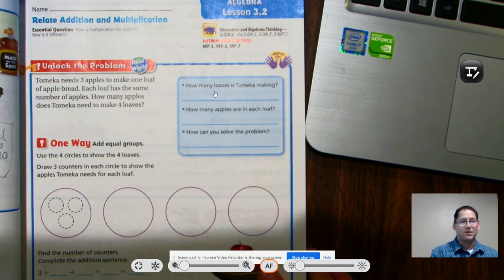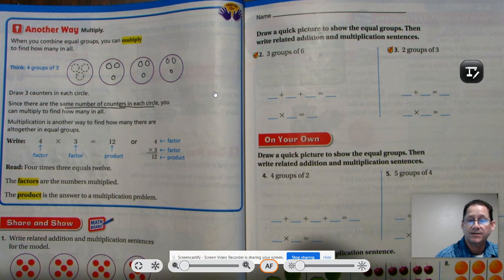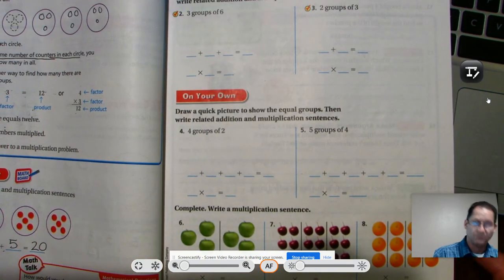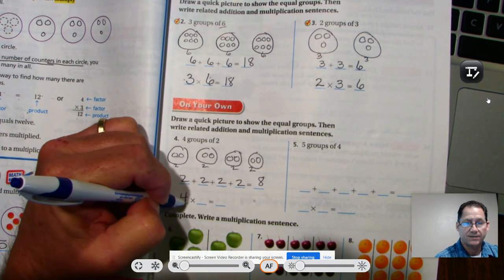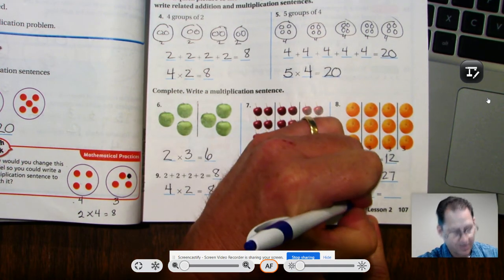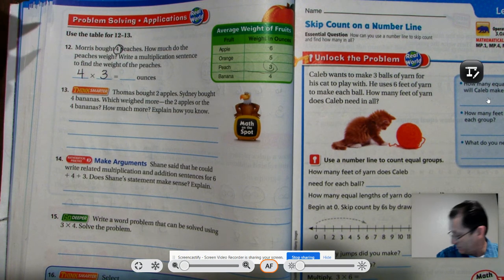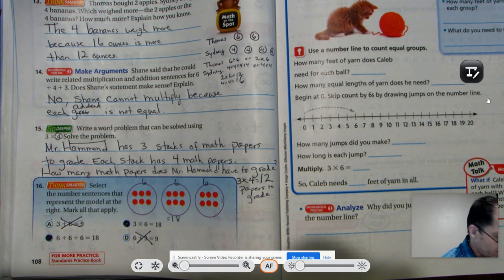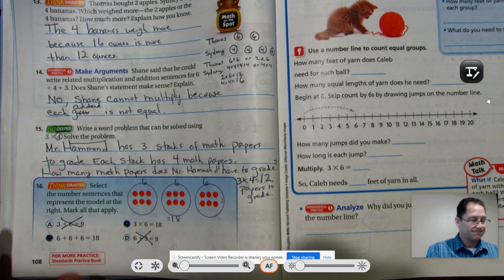3rd grade GO Math-Lesson 3.2 Relate Addition and Multiplication Pages 105-108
This video covers Lesson 3.2 Relate Addition and Multiplication on pages 105-108 of the 3rd Grade GO Math textbook.